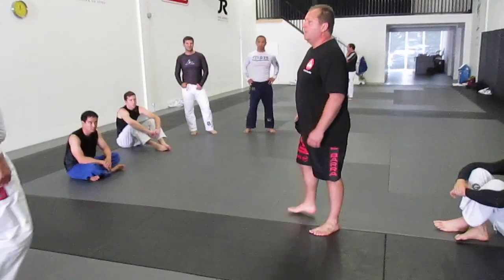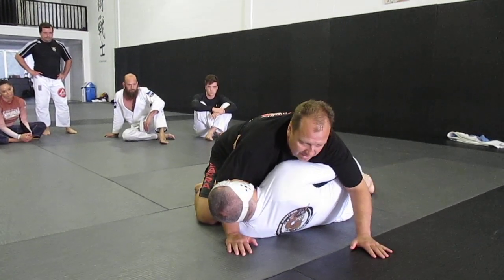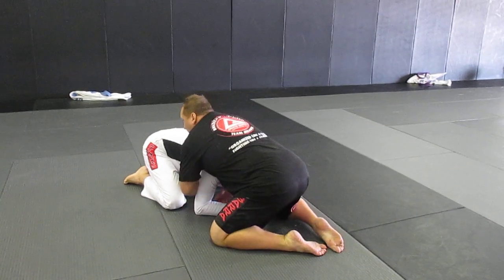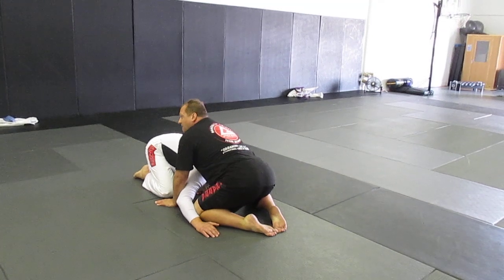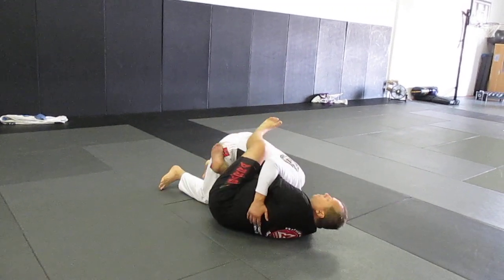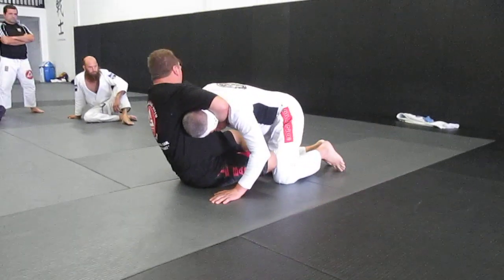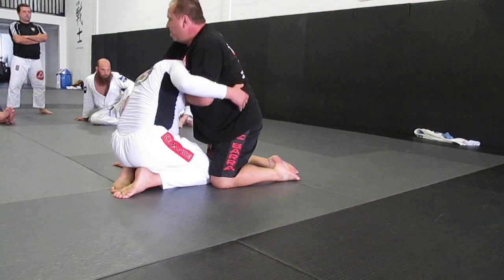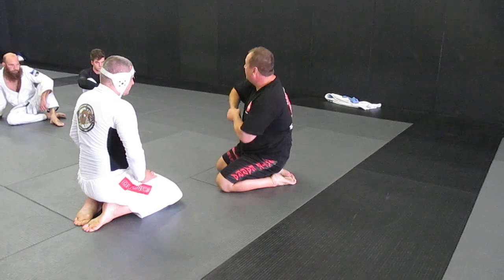Mark Mullen Brazilian Jiu-jitsu - Guillotine choke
How to attack the guillotine choke - no-gi
August 2014